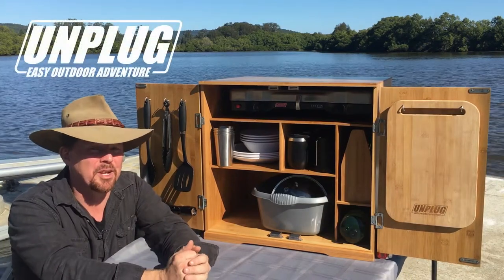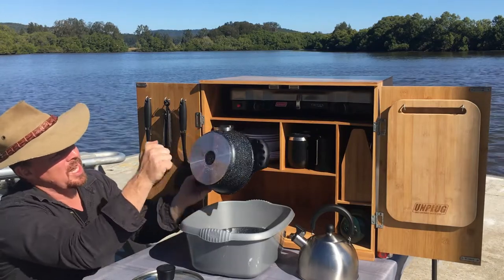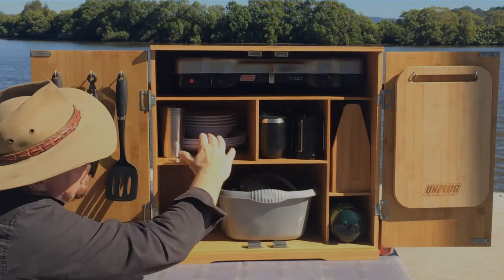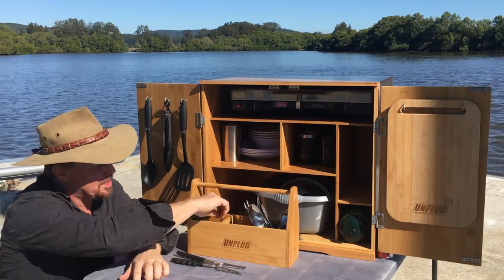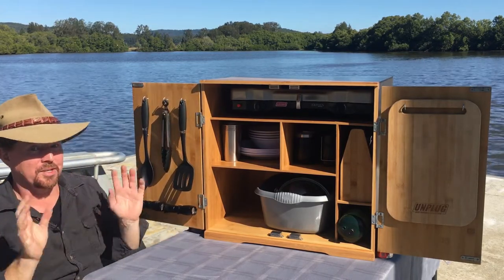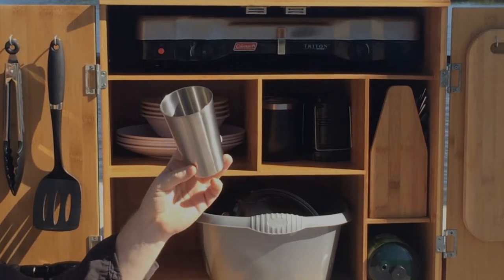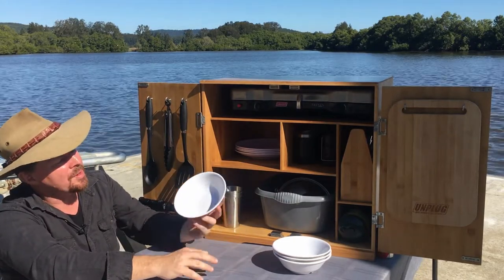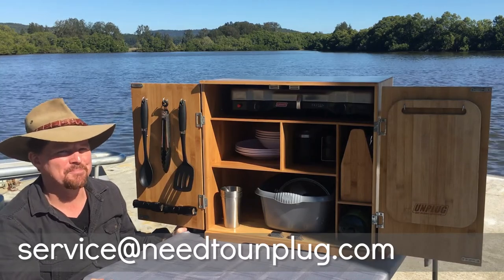Camping Essentials For Car Kitchen & Camping Essentials For Family -UNPLUG Ultimate Chuck Box#UNPLUG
Unplug - Easy Outdoor Adventure
Camping Essentials For Car Kitchen & Camping Essentials For Family -UNPLUG Ultimate Chuck Box

Chapter Markers -
0:00 The Unplug Ultimate Chuckbox
0:13 Cookware
3:02 Utensils
3:34 Cutlery
5:42 Lighting
6:50 Insulated Coffee Mug
8:17 Stainless Tumblers
8:45 Melomine Dinnerware
11:30 Wrapping Up

UNPLUG has a vision to inspire people to unplug. To provide them with quality products that make the outdoors life both easy and enjoyable.

We ALL need to take dedicated breaks from technology, turn off our phones, take off our watches and immerse ourselves in nature.

Exchange your overwhelmed and overstimulated state, with a sense of peace, wonder and calm, in a place where you can take a moment to just BE PRESENT.

When we UNPLUG we give ourselves a chance to reset, to assess things for what they really are. We need to UNPLUG in order to reconnect to ourselves, to our loved ones and with nature.

Become a part of the UNPLUG lifestyle now.

See you in the great outdoors!
Frazer